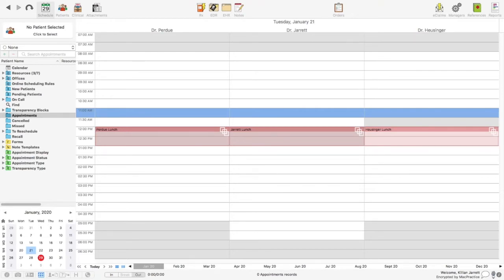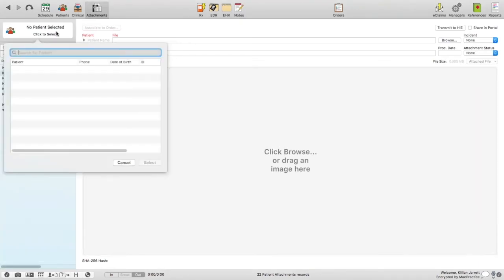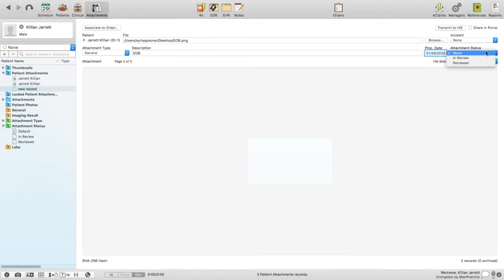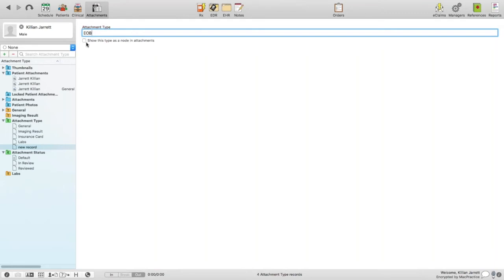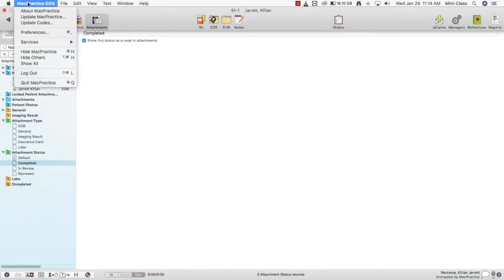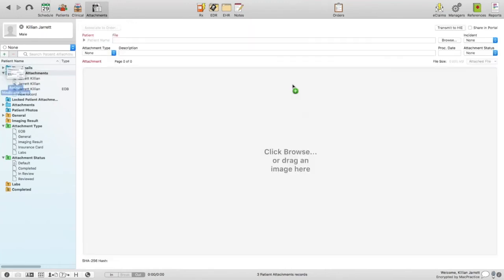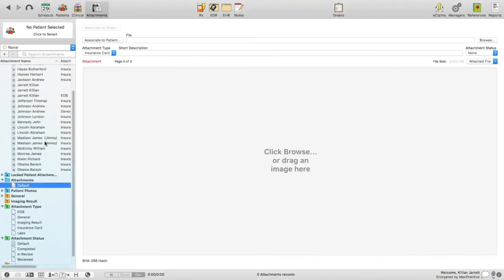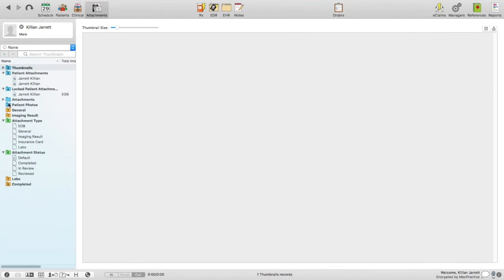Mini-Class: New Year New User - Attachments/Images Basics